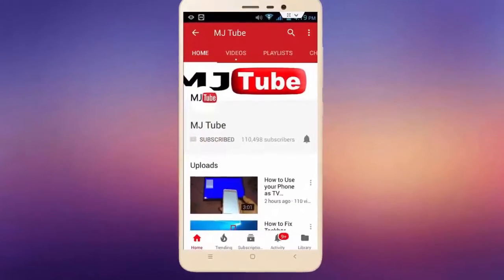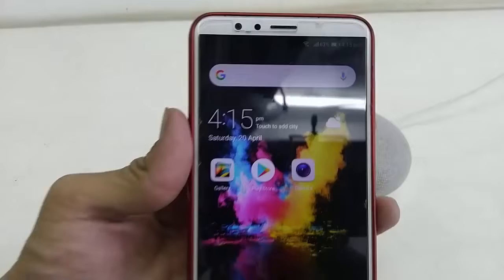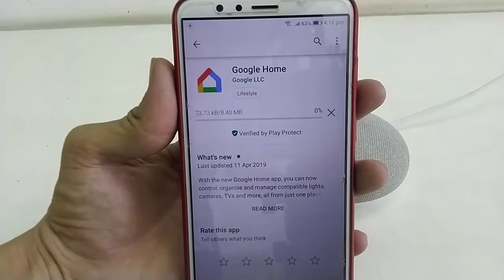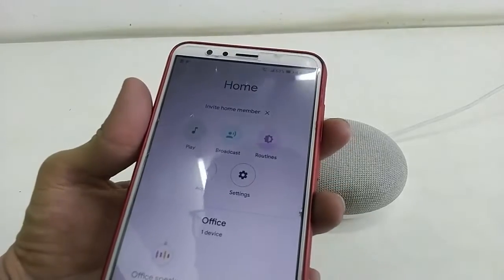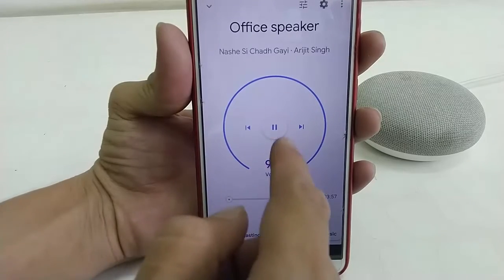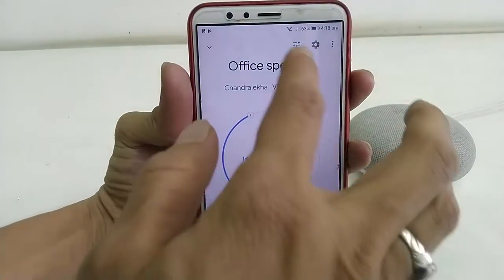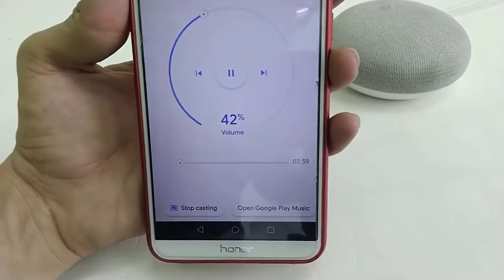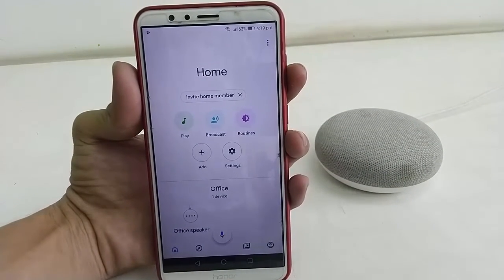New Feature of Google Home & Mini Volume Control, Play-Pause, Next-Previous, Bass-Treble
Control Google Home Mini Speaker from Android Phone